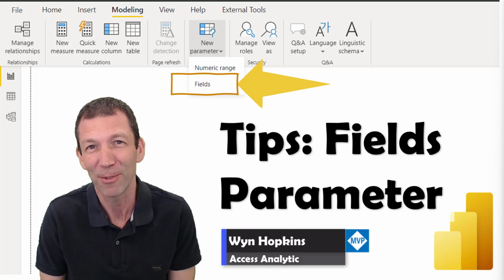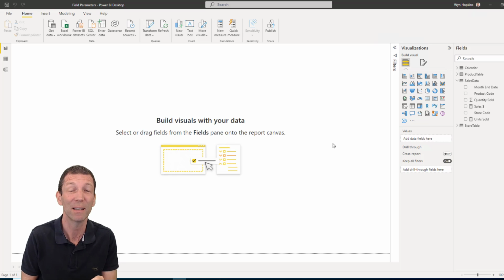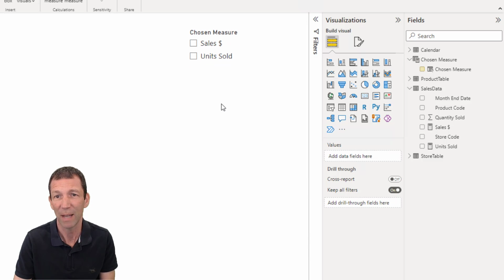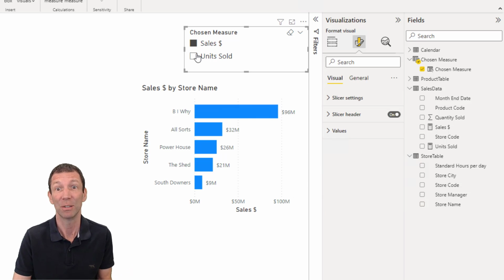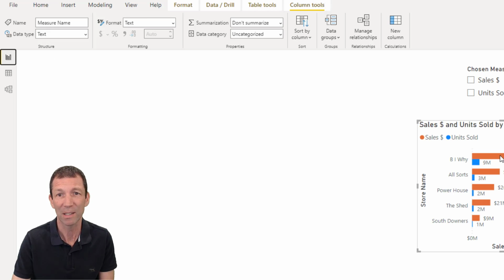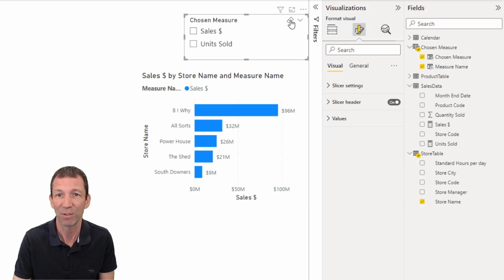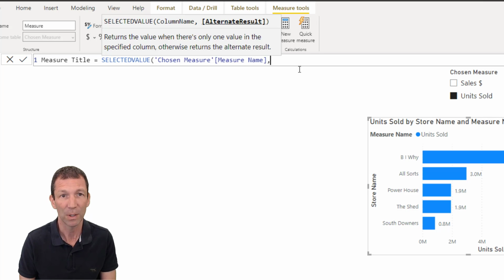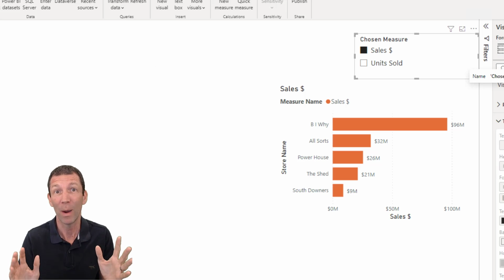Fields Parameter - how to make SELECTEDVALUE work and how to change colours for different measures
A couple of tips when working with the new Field Parameter

00:53 - Quick recap (also see previous video )
02:10 - How to change the color of selected parameter
04:51 How to get SELECTEDVALUE to display the selected item in the heading of a chart